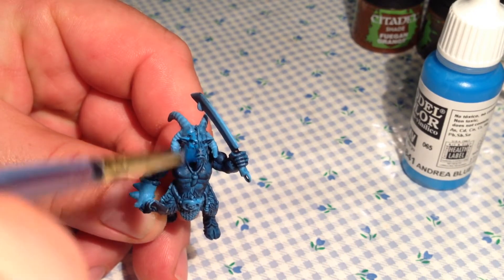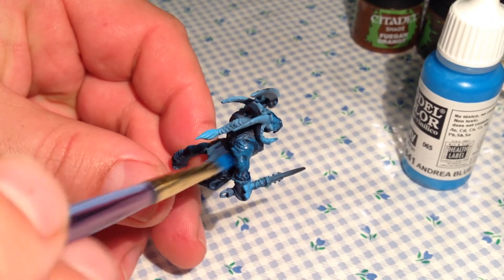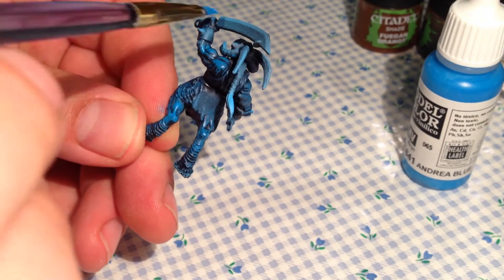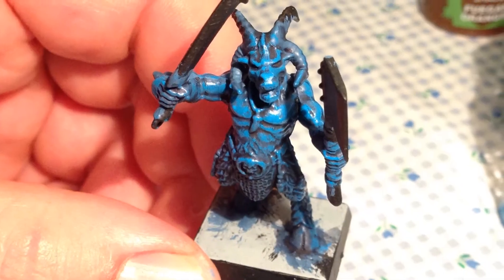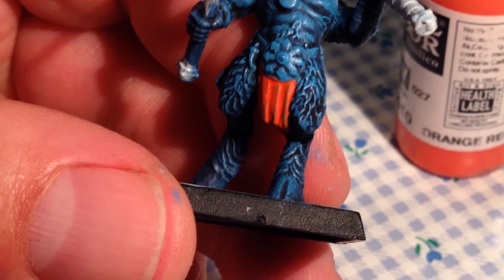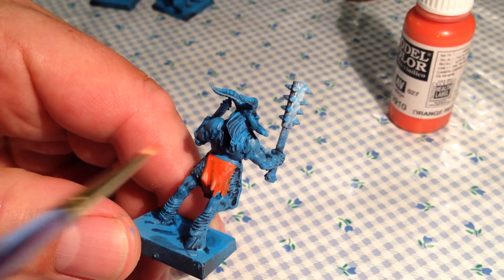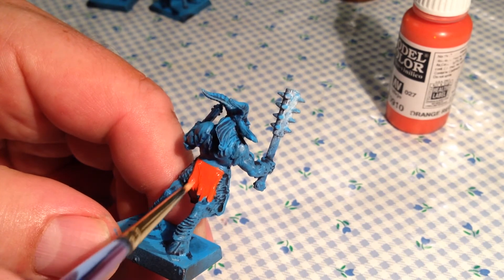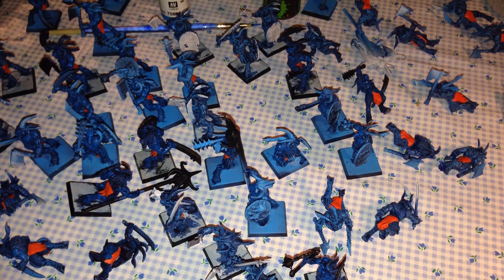July Painting Challenge 2014 - Day 29 - Beastmen